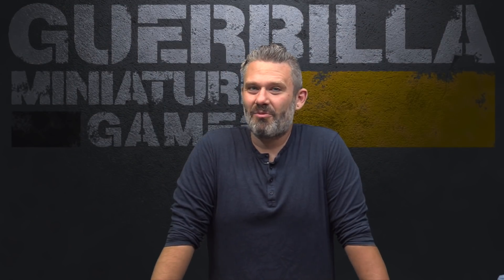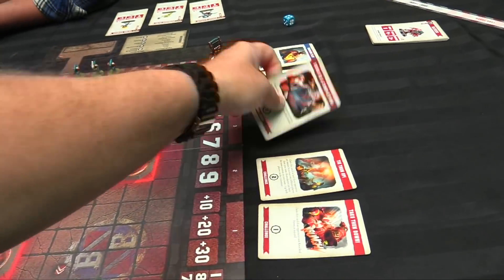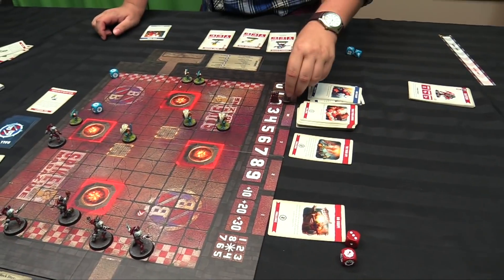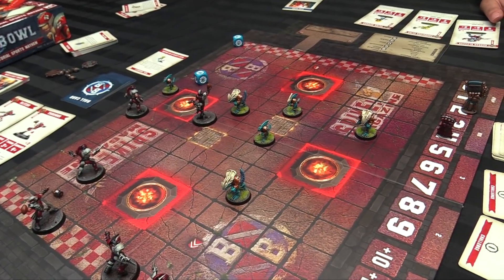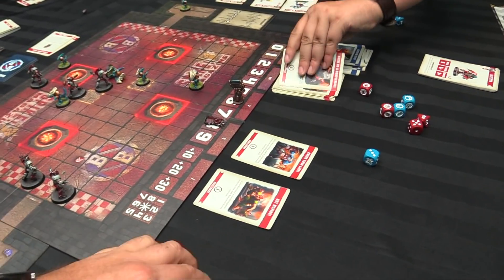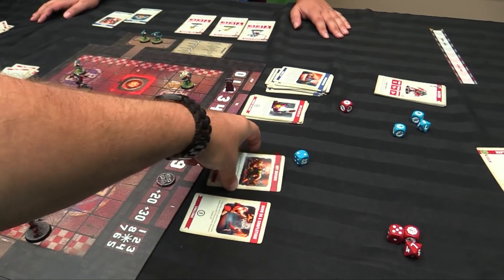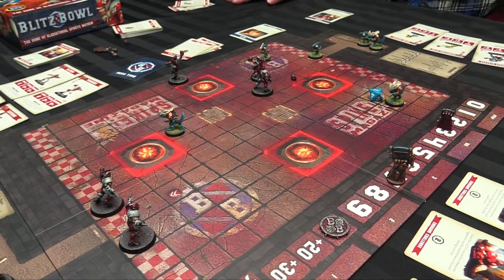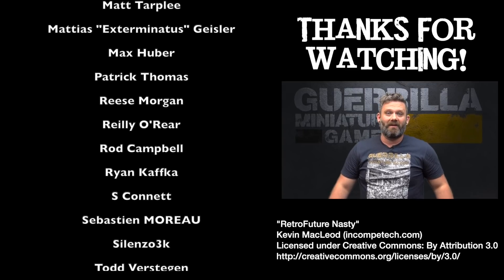Blitz Bowl Match Report - Ep 02 - Lizardmen vs. Humans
The Cooler is back, this time trying out the Lizardmen against my human hopefuls on the two-trapdoor map for Blitz Bowl!